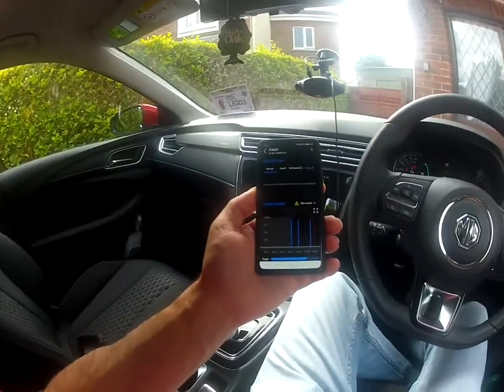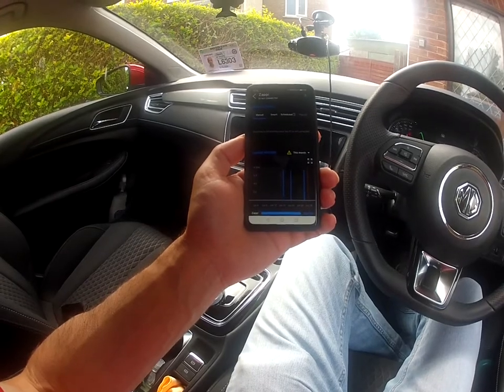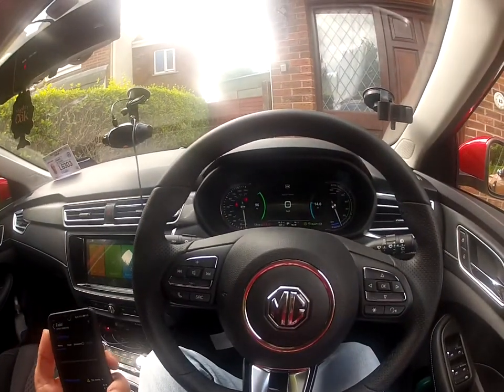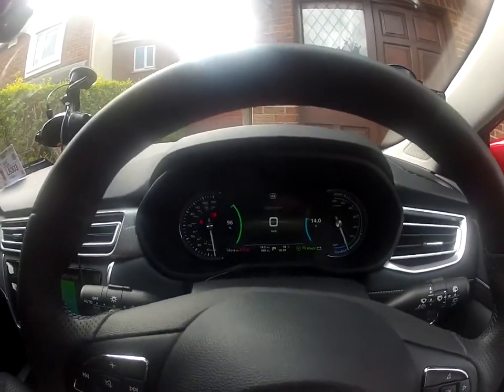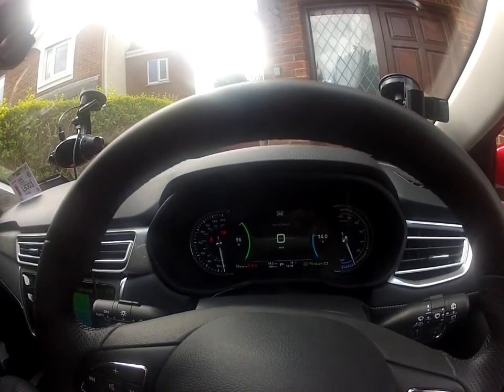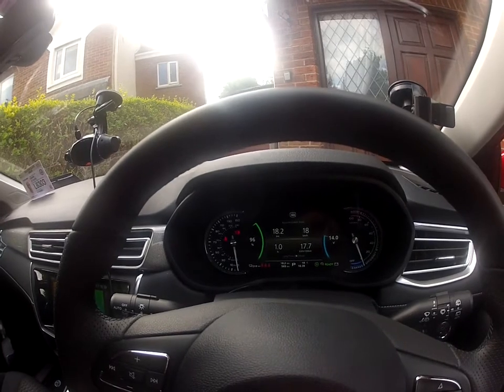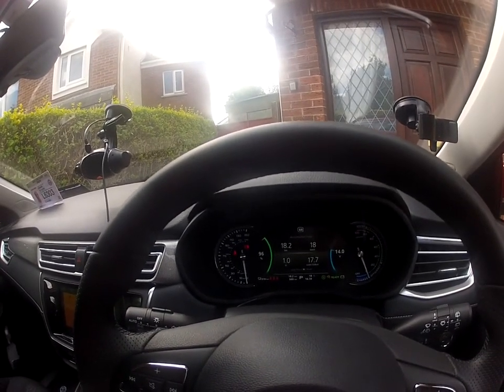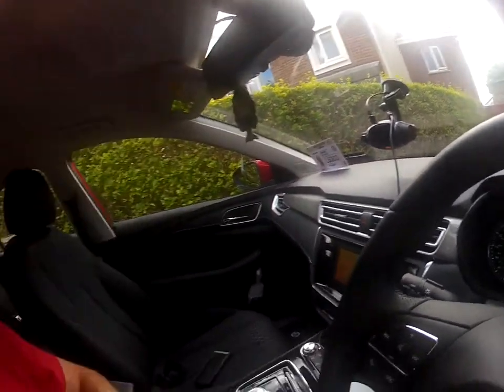MG5.ev running cost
just over 1200klm and it took 214kwh to charge.
ment to say in video it was 37 kwh to charge car last night from 41% battery to full and had done 223klm distance